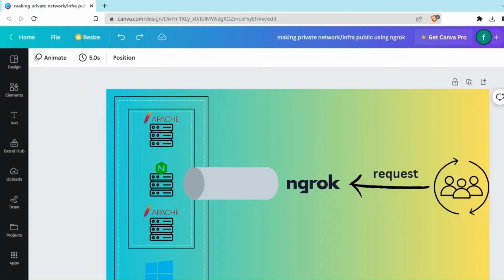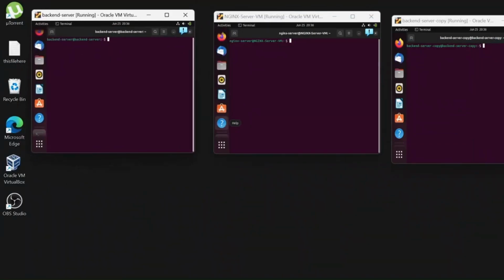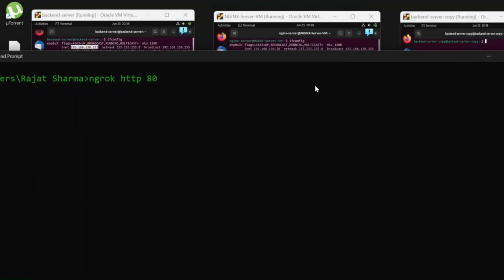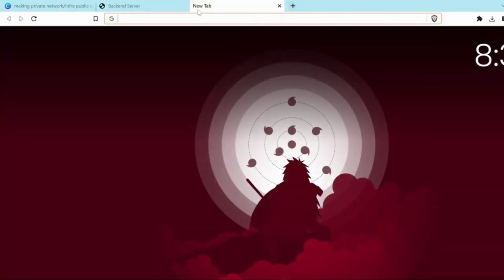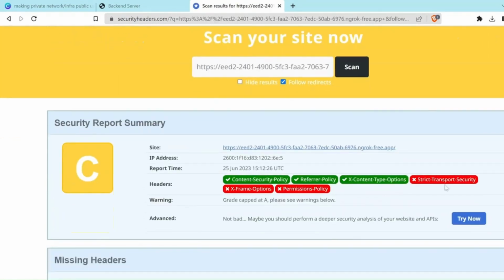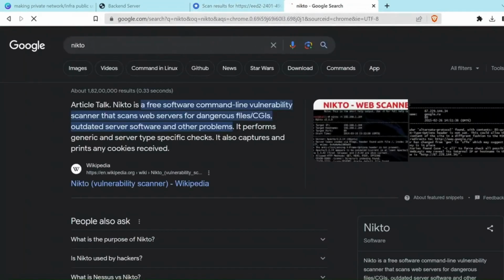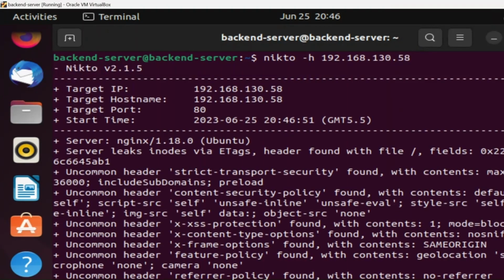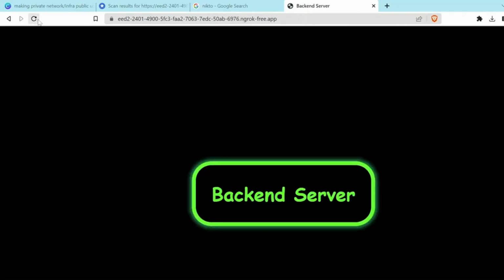Turning a Private Network Public with Ngrok | (Also) Securing It Against Common Web Vulnerabilities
In this project, I'm demonstrating how to make your private network public using Ngrok.
Also how you can secure your private network to protect against common web application vulnerabilities.

0:00 - How To Make Your Private Network Public
6:17 - How To Make Your Private Network Secure

Peace.☮️